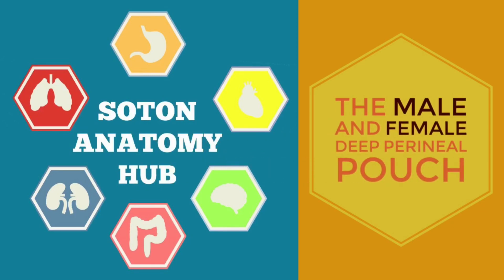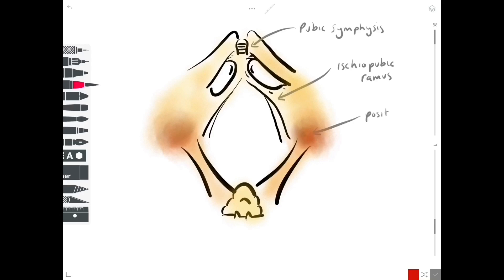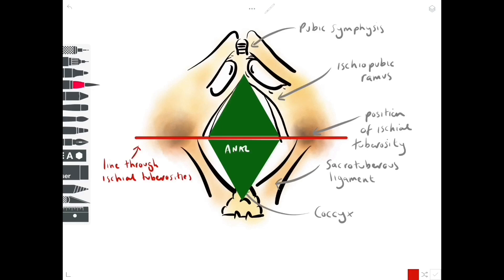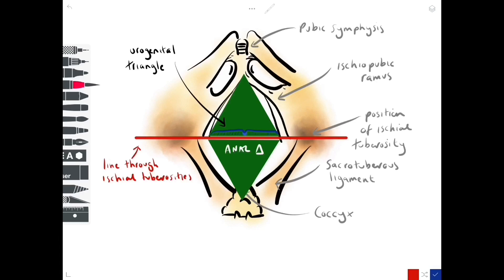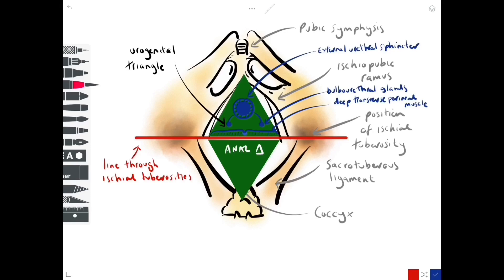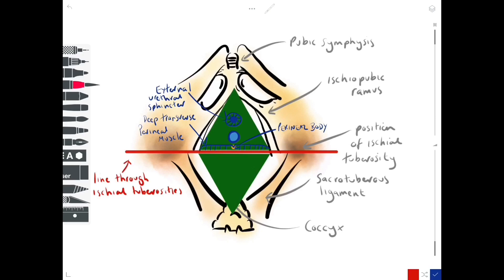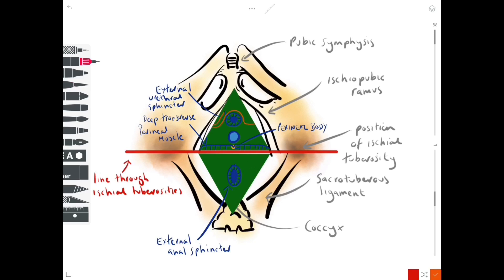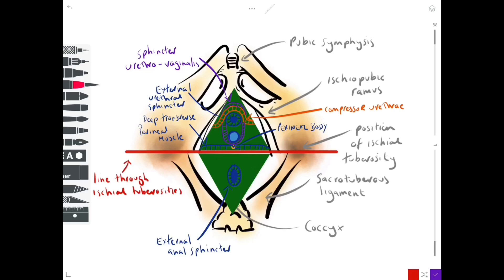The Male and Female Deep Perineal Pouches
Welcome to Soton anatomy Hub - human anatomy made simple!

In this video Scott gives an overview of the anatomical differences between the male and female deep perineal pouch.